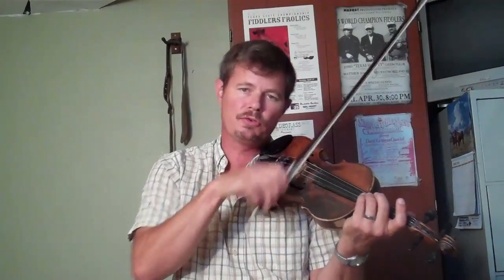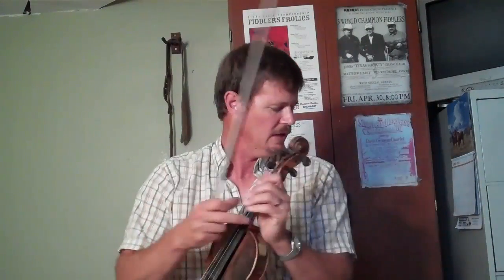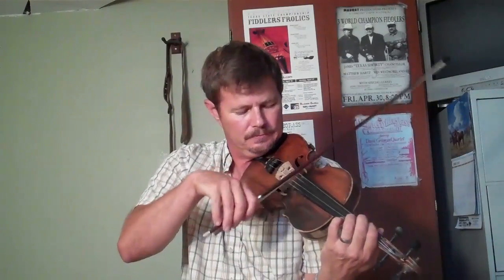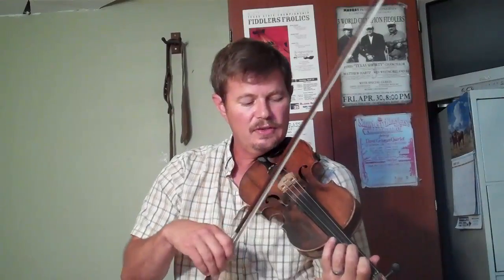Fiddle Backup - Mississippi Sawyer